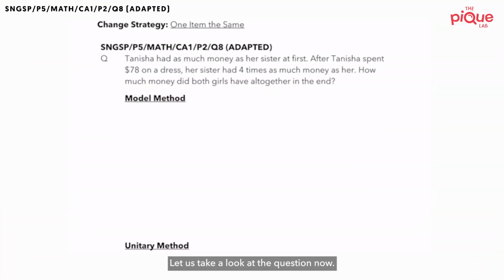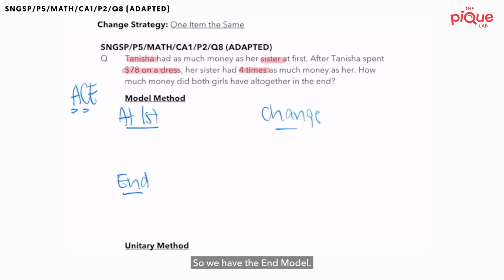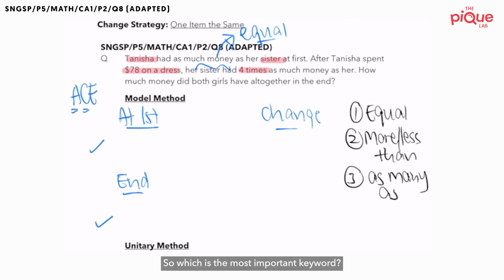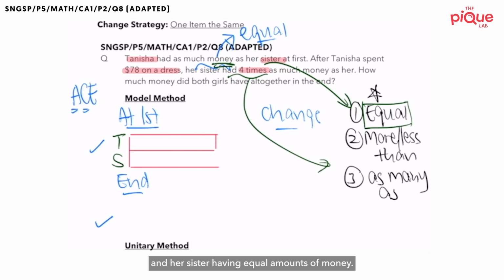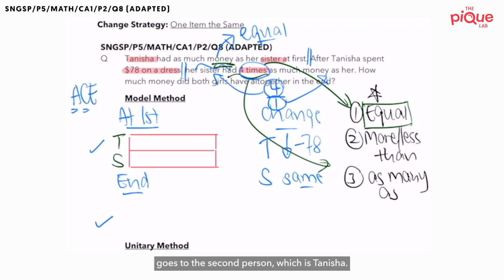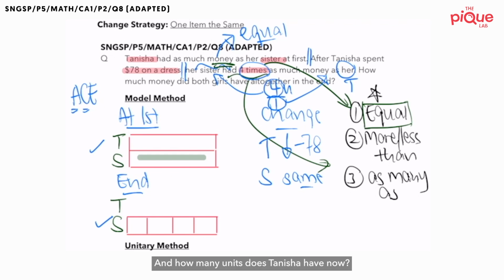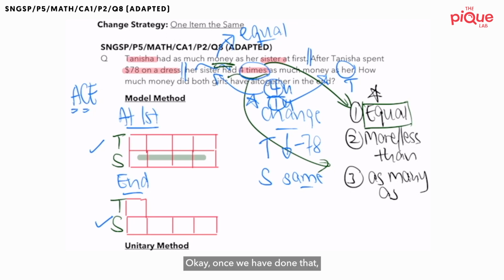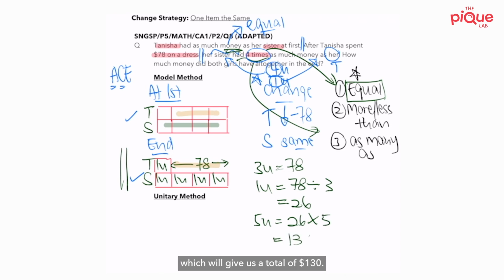PSLE MATH MADE SIMPLE EP9 | Whole Numbers | One Item The Same Strategy (Model Method) 📊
In this PSLE Math Made Simple episode, Mr. Kenneth will be analysing a 2010 Primary 5 Math examination question on the topic of Whole Numbers from CHIJ St. Nicholas Girls' School (Primary) (SNGSP). Watch closely as he shares his approach in tackling this question on Whole Numbers!

🌟  GET ACCESS TO MORE PSLE MATH TIPS

Follow The Pique Lab for the latest primary school math tips in Singapore: